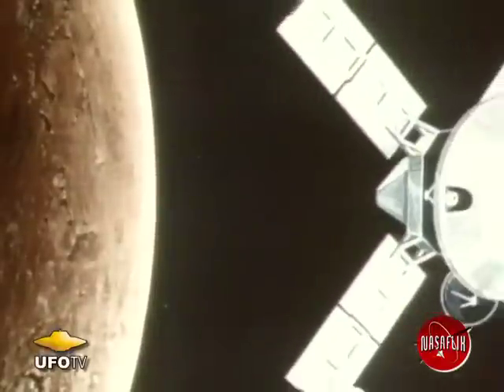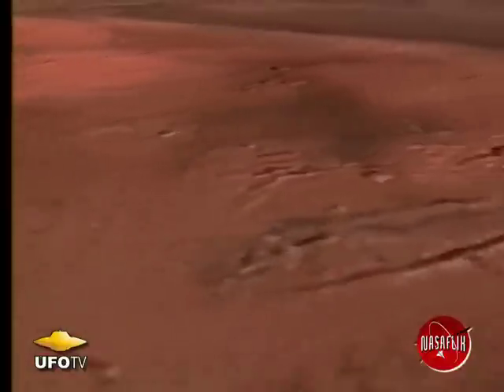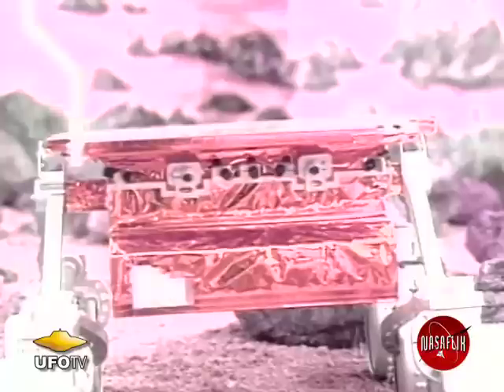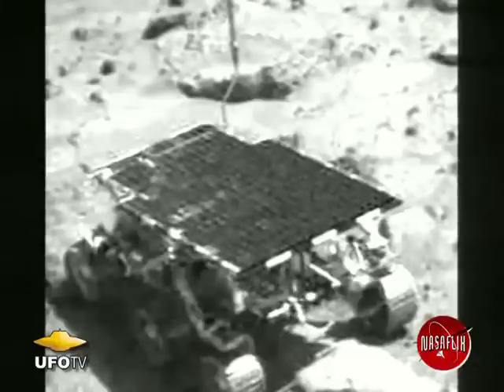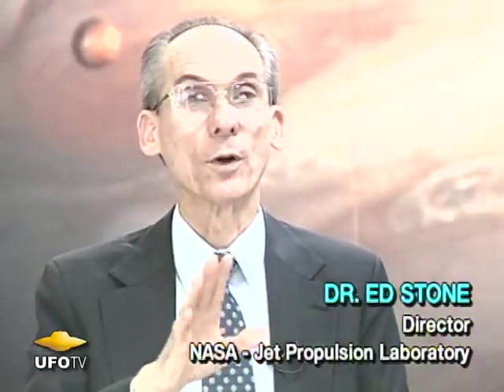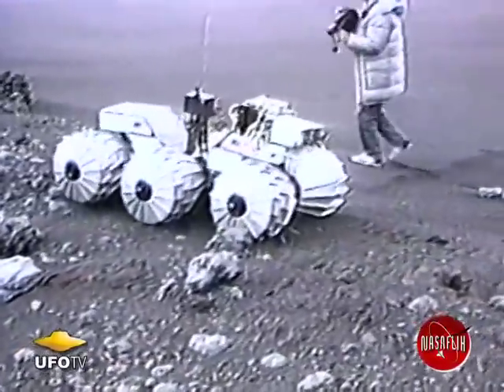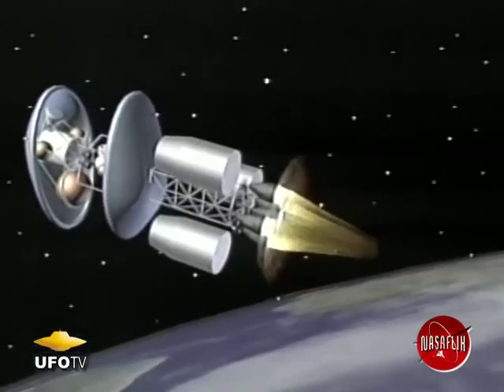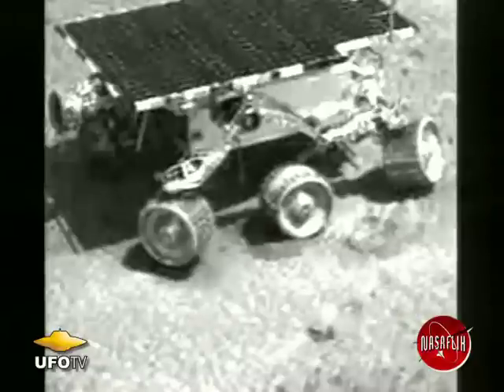NASAFLIX - MADE FOR MARS - The Pathfinder Robotic Probe Mission - MOVIE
From SPACE FLIX and UFOTV, accept no imitations! Mars Pathfinder discovers fossil remains of life on the red planet. Mars Pathfinder launched December 2, 1996 arrived on the surface of Mars on July 4, 1997. The mission was an engineering marvel. The robotic mission delivered science instruments to the surface of Mars to investigate the structure of the Martian atmosphere, surface meteorology, planet geology, form, and structure, and the elemental composition of Martian rocks and soil. A small, 10-kilogram (22-pound) rover was carried on the Pathfinder and became the first rover ever to explore the Martian surface.

The Mars Pathfinder was an ambitious mission to send a Lander and a separate, remote-controlled rover to the surface of Mars and demonstrated a number of innovative, economical, and highly effective approaches to spacecraft and mission design of a planetary landing mission. The mission had the primary objective of demonstrating the feasibility of low-cost landings on and exploration of the Martian surface. In the process the Mars Pathfinder discovered fossil remains of life on the red planet.

©UFOTV® a UFO Video, Inc. Company.